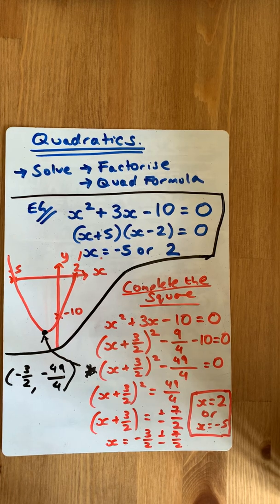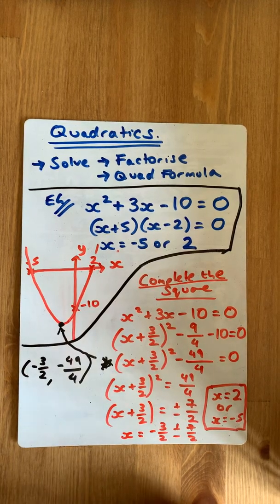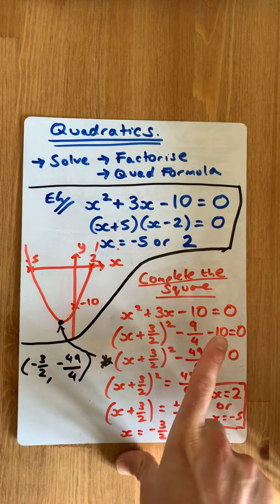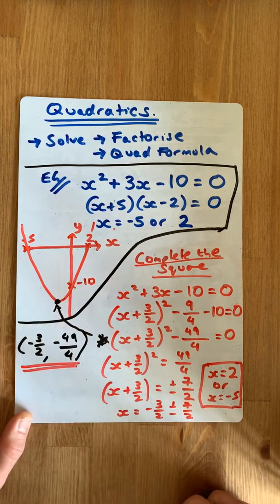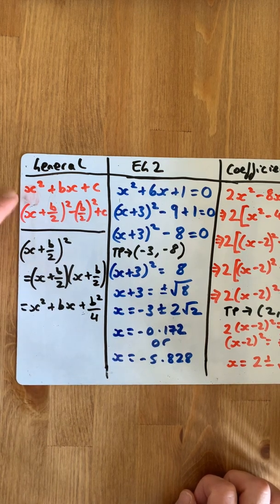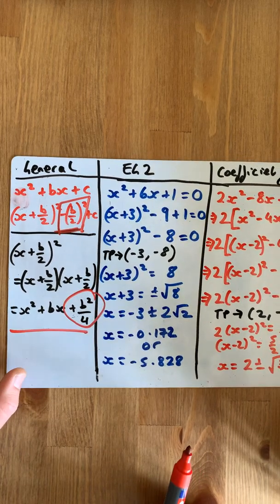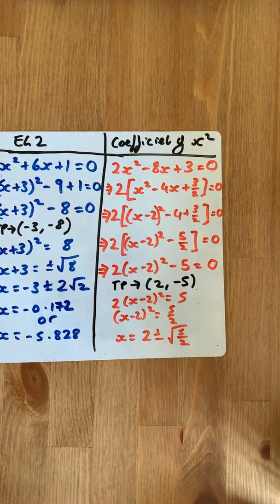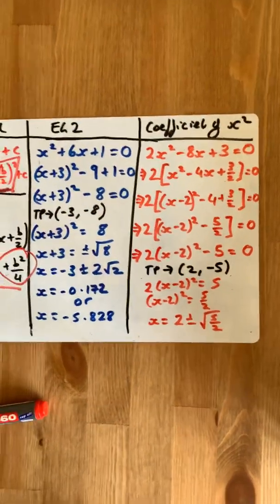Completing the Square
Solving quadratics method 3 and finding turning points